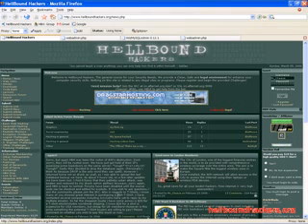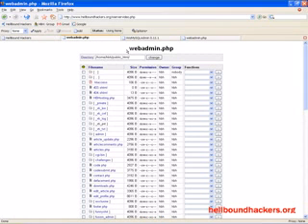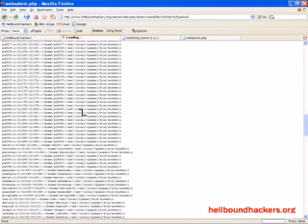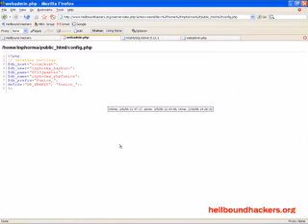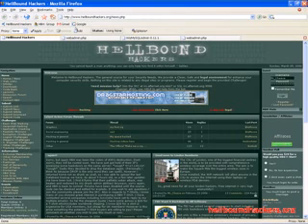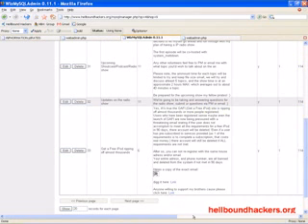Cross Server Exploiting by Mr_Cheese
How to access other accounts on the server by exploiting the open_base_dir feature.